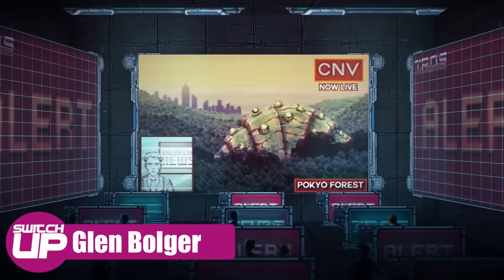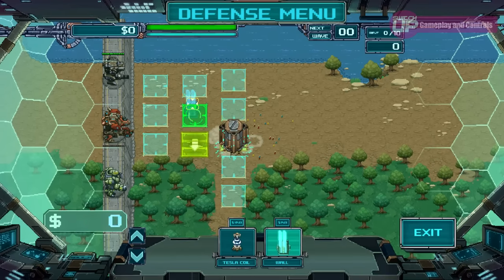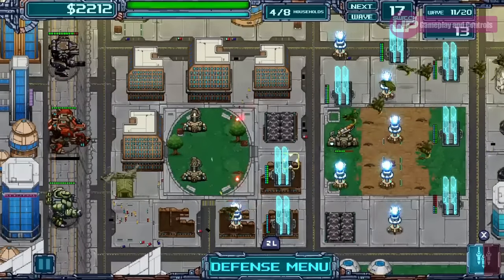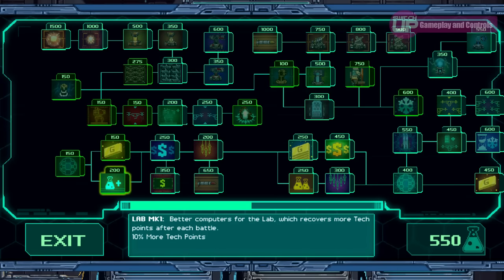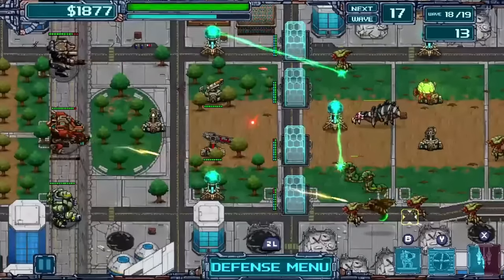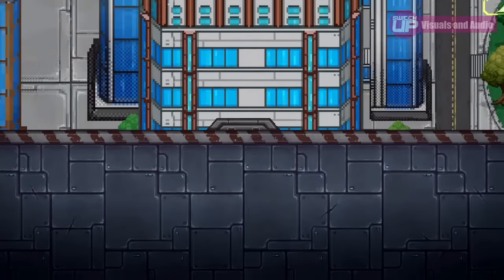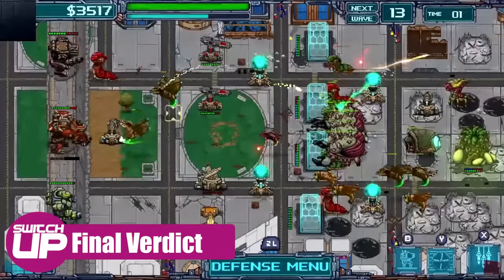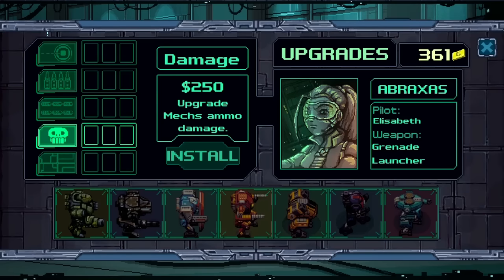Is Mechs V Kaijus a HIDDEN GEM On Switch? Review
Mechs V Kaijus is part tower defence/part shooter and sounds like it could be a great time. It released on the Nintendo Switch recently but is it worth playing? Well, let's find out!

Looking for eshop credit? Get OFFICIAL Nintendo Eshop Cards and other bits and bobs, at our new website and online store - Earn 5% cashback in points that you can redeem against future purchases.

Happy Gaming
Mark & Glen
SwitchUp